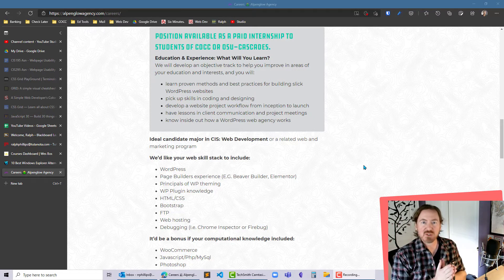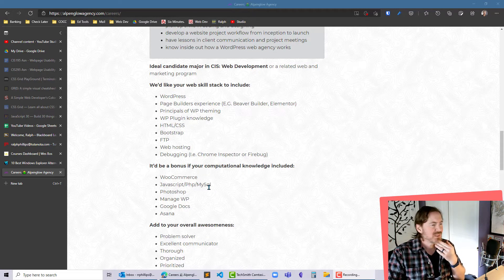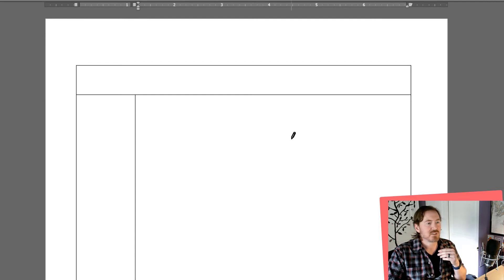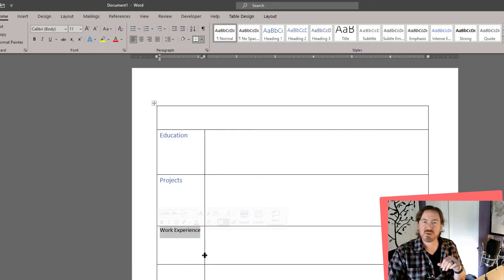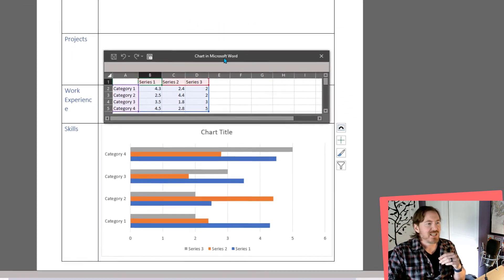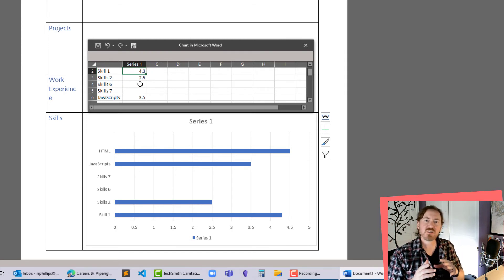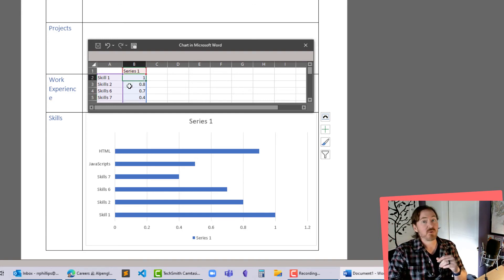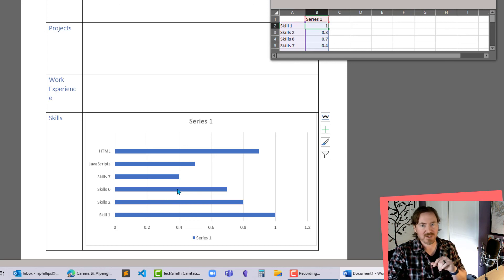Add a Skills Chart to Your Resumé Based on Job or Internship Postings - Part 1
A skills chart on your resumé can be a wonderful way to emphasize skills that you are expert on and skills that are listed on the job/internship posting. It can also be a useful design element that a student may use to add visual interest to the resumé, especially when work experience may be lacking.

This video demonstrates how to use the 'draw table' feature in Word to quickly create a resumé layout. Then, we insert a clustered bar chart to create the foundation of the skills chart.